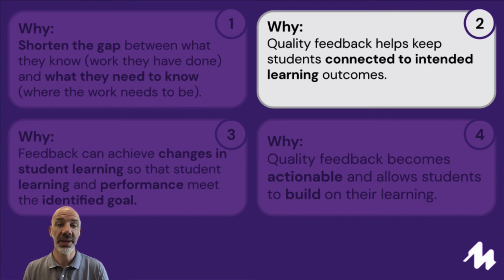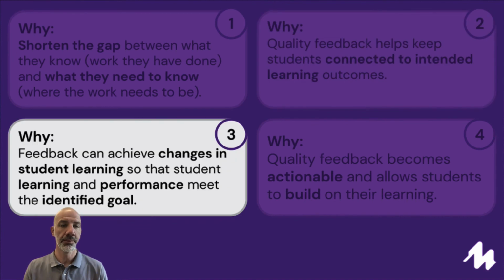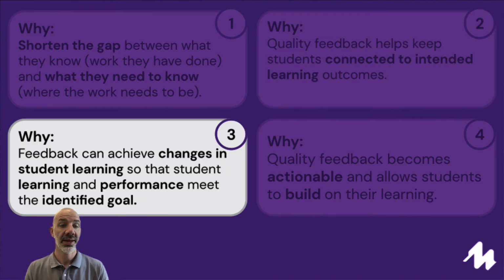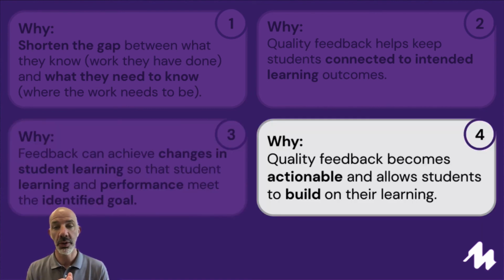Feedback Masterclass Part 1: Why Feedback